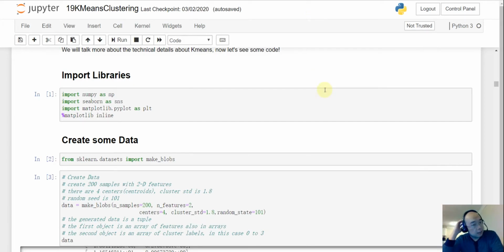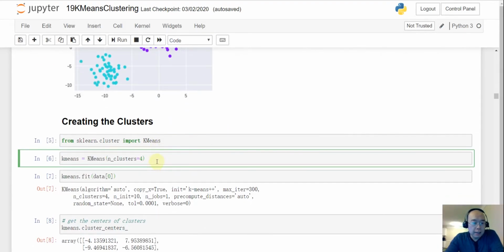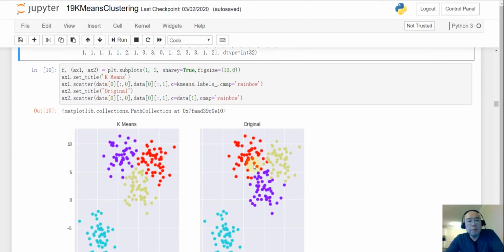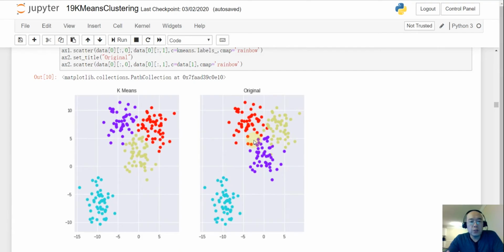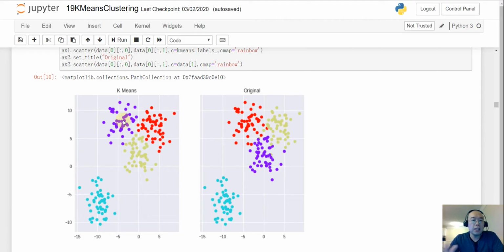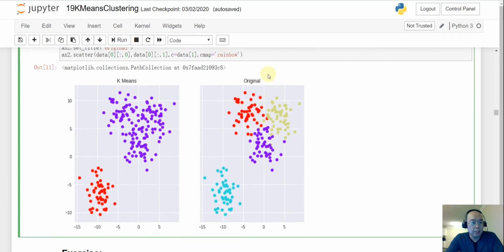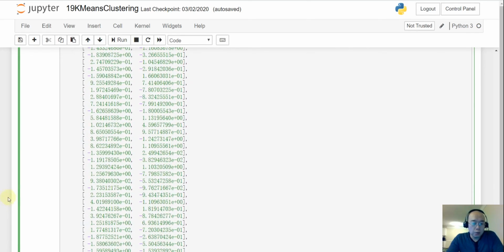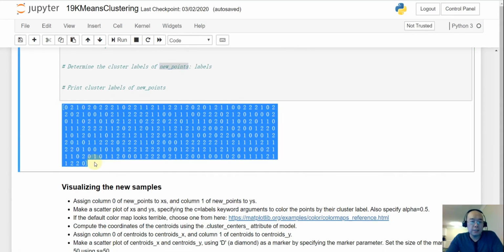19-2 Kmeans continued